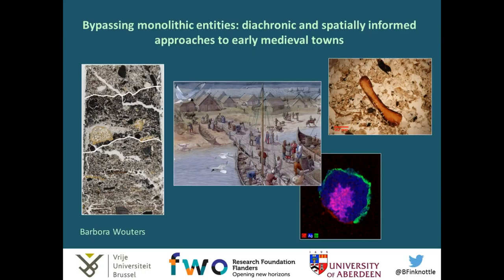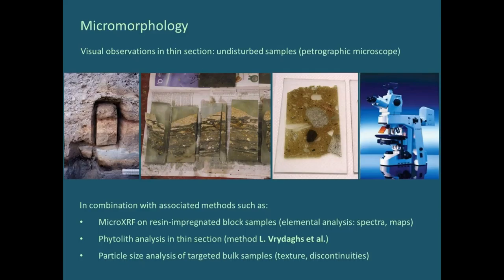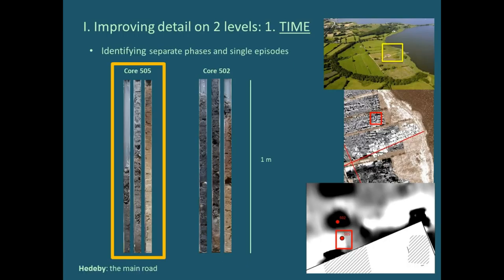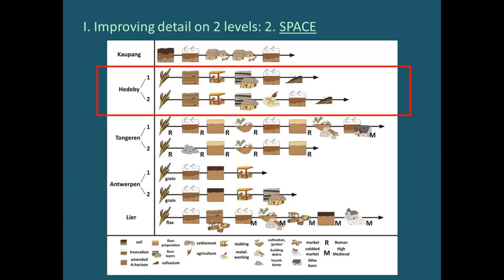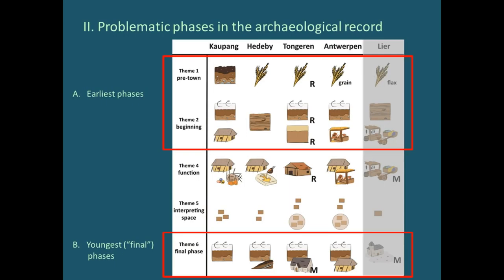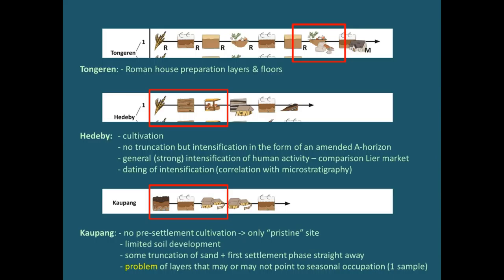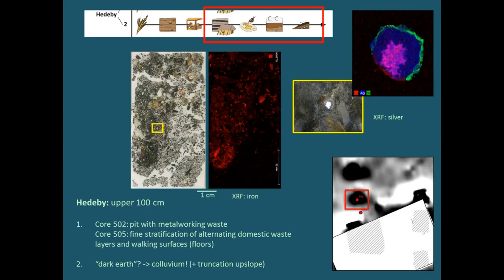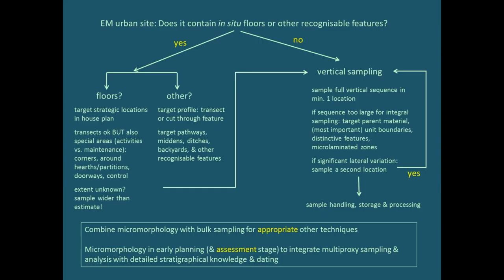Bypassing monolithic entities: diachronic and spatially informed approaches to early medieval towns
The settlement areas of early medieval towns have in the past been subject to generalising interpretations of their character, layout and function. Changes in the towns’ dynamics over generations of town dwellers have not often been addressed, while these changes are the key to a multi-faceted understanding of the daily lives of the inhabitants, and how these may have changed over time. The complex nature of urban deposits has in some cases prompted excavation using a random division in spits, while an opposite reflex is necessary to produce a clearer phasing of each separate case. Before comparisons are made, the individual life trajectory of each town should be understood to its fullest. This paper examines how geoarchaeological approaches (micromorphology, microXRF, and other techniques) contribute to a more nuanced understanding of these towns, with a focus on the earliest and latest phases of the towns under study. Illustrating this approach with case studies from the Low Countries, including Tongeren and Antwerpen, and Scandinavia, such as Hedeby and Kaupang, this paper makes a case for a particularistic examination of early medieval towns before wider comparisons are made.

With current geoarchaeological methods, it is possible to record and interpret separate phases of each town in more detail, to collect finds accordingly and source dating materials more securely. It is also possible to add information about well-dated but unclear phases of the towns, such as in the case of homogeneous deposits, so-called dark earths. The latter often occur precisely at the beginning and perceived end of early medieval towns, making their interpretation a challenging endeavour. Not every single layer, event or nuance is captured by geoarchaeological means, but more details can be added to the state of the art of each individual town, perhaps even narrowing down the scope to particular changes at the scale of generations. Not just a diachronic approach, but one that takes into account diversity on a horizontal level as well, is necessary to further grasp the complexity of
these urban entities. A combination of a diachronic approach and spatially informed one on a micro-scale yields archaeological results with the strongest interpretive value, and, if integrated into the research project design from the very beginning, provides a way to contextualise the enormous amounts of material these sites produce.

Author - Wouters, Barbora, Vrije Universiteit Brussel & University of Aberdeen, Brussel, Belgium (Presenting author)